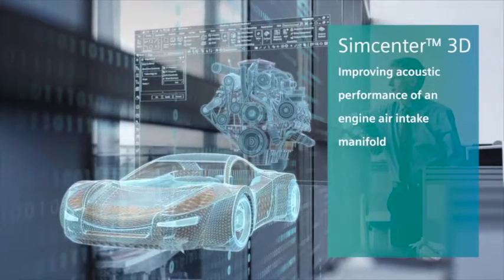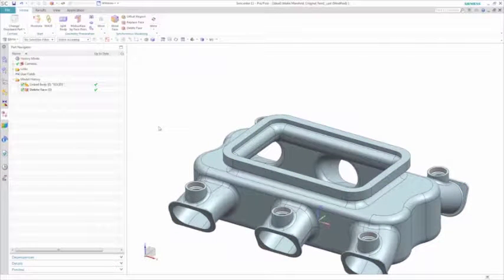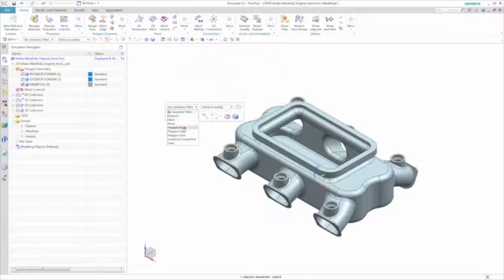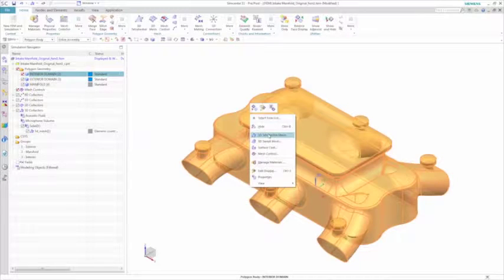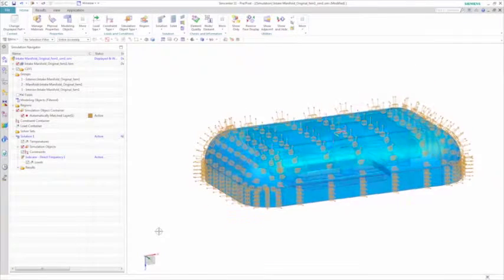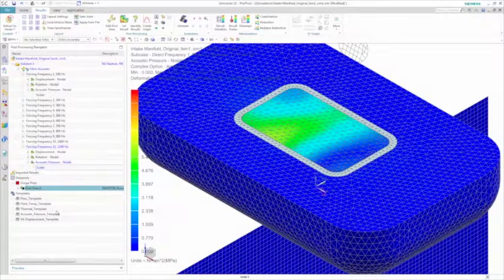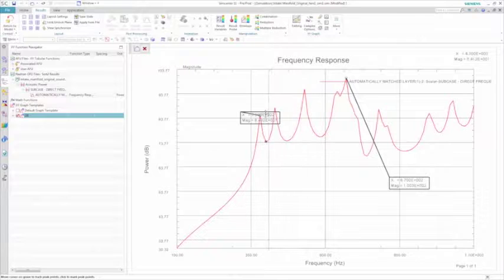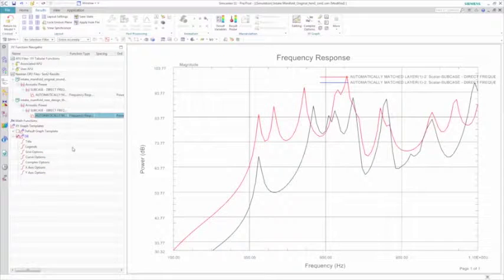Simcenter 3D Demo ACOUSTICS 480